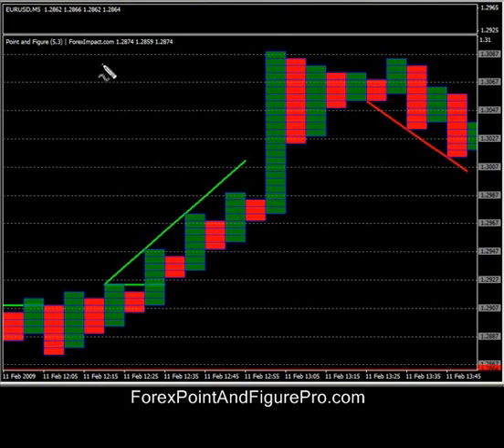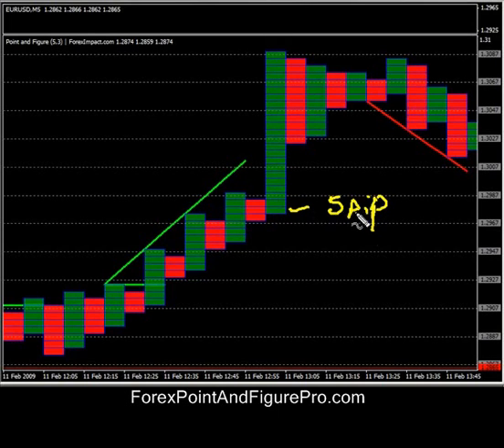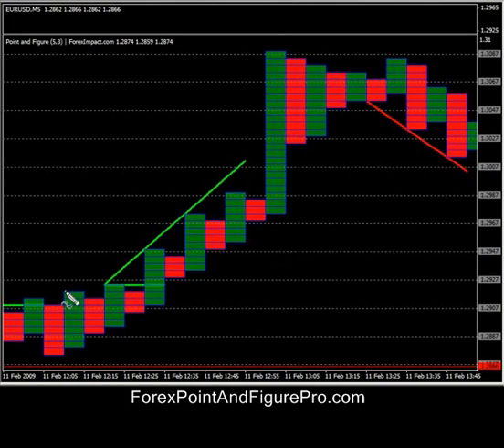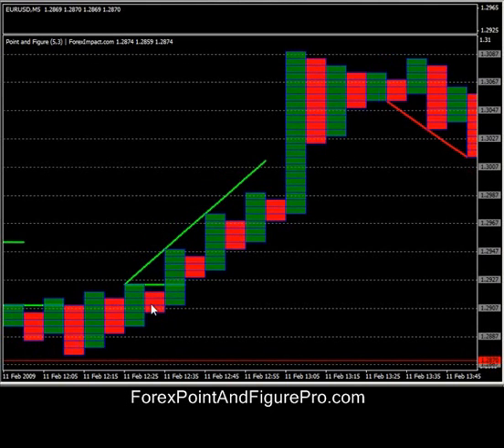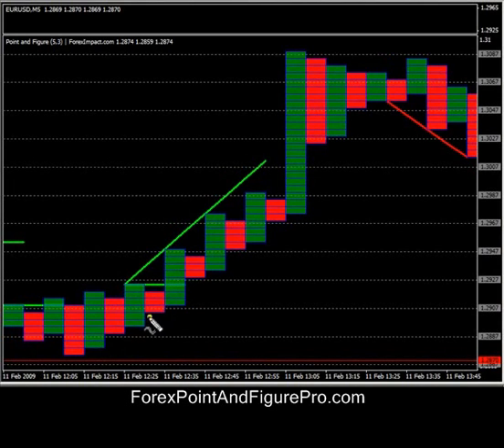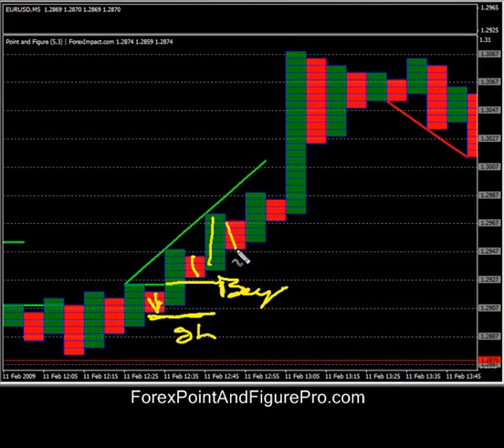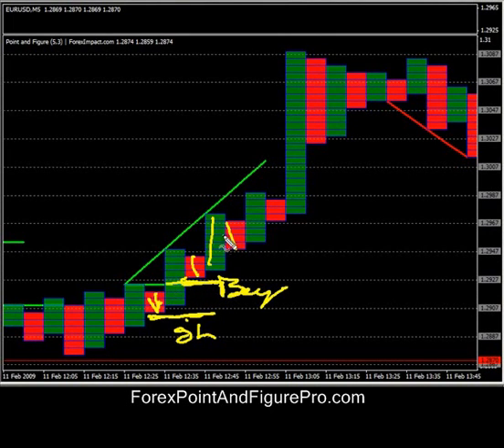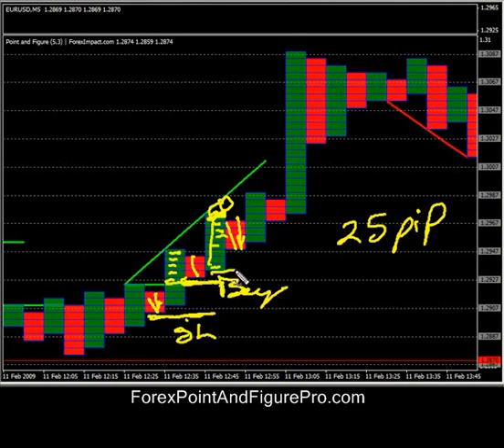Forex Point And Figure Pro Sneak Peak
- Learn the Forex Point And Figure Pro Trading System with this Sneak Peak Trade from Jason Fielder and Master this 100 Year Old Proven Trading System for Consistent Forex Trading